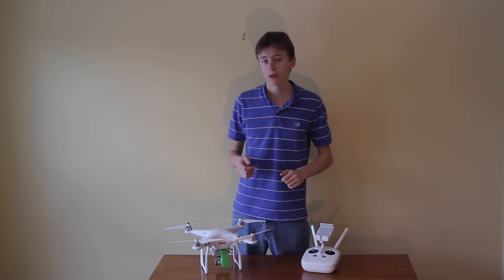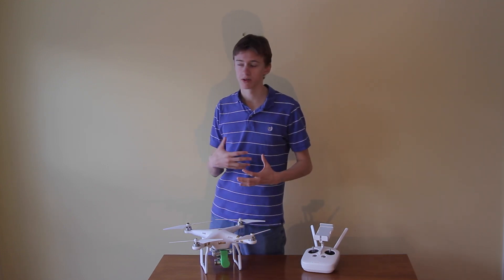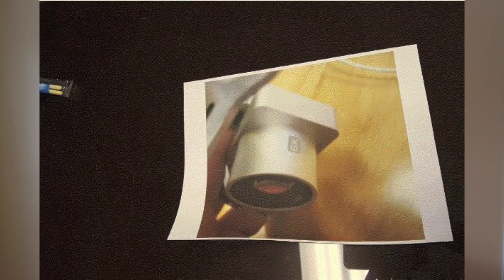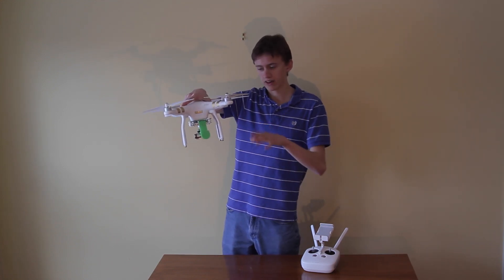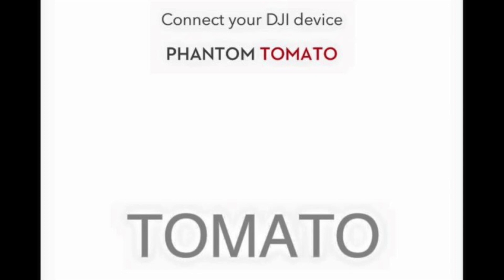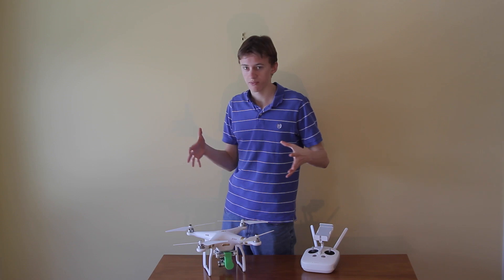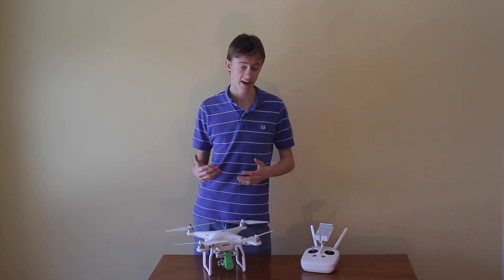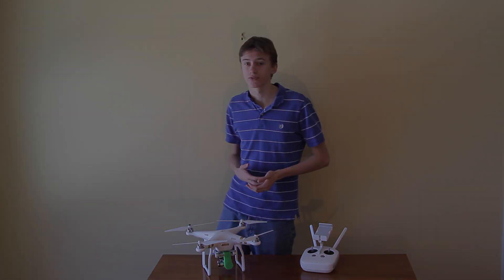DJI Phantom 4 - Speculations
I hope this video gives you some interesting things to discuss regarding the upcoming announcement on March 1st.  We're all looking forward to what DJI is putting on the plate for 2016.

I am currently trying to save for the Yuneec Typhoon H (or phantom 4).